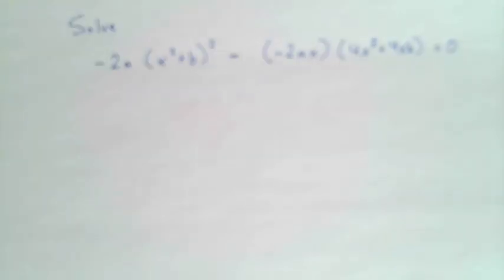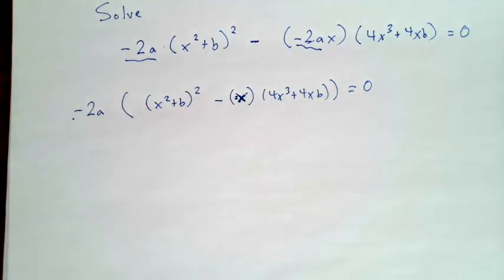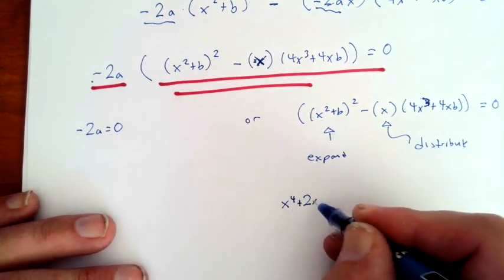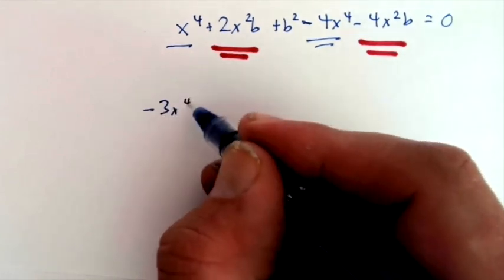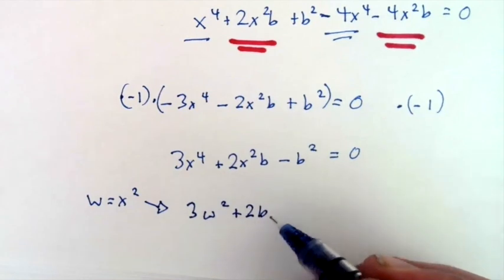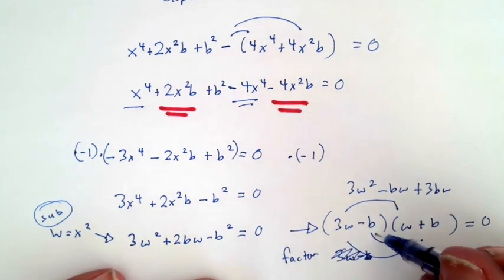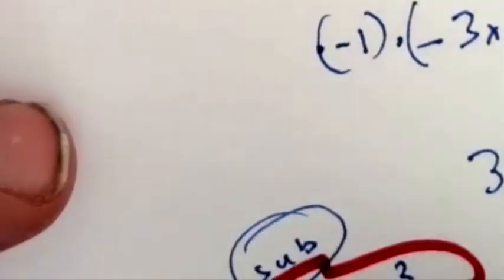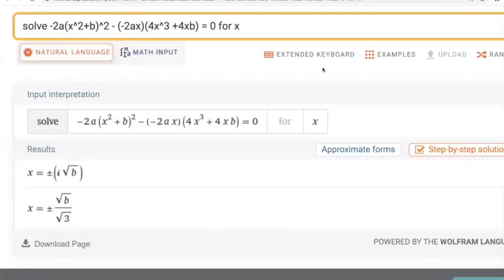Calc1: Solving an Equation Involving Constants and Gnarly Algebra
This question arises from finding the inflection points of a function, and the algebra gets pretty tough. We used Wolfram Alpha before to solve things like this, but now let's show how it could be done (in principle) by hand.